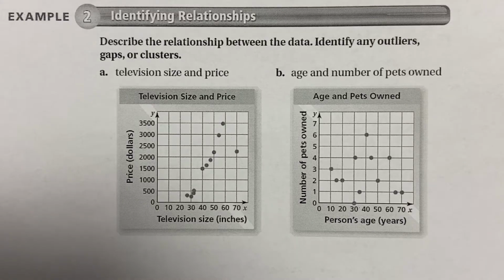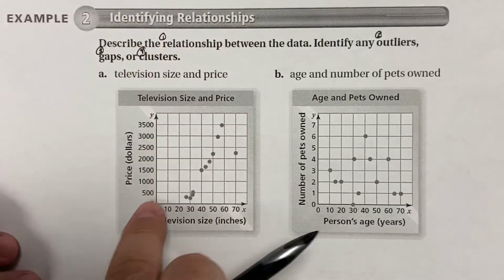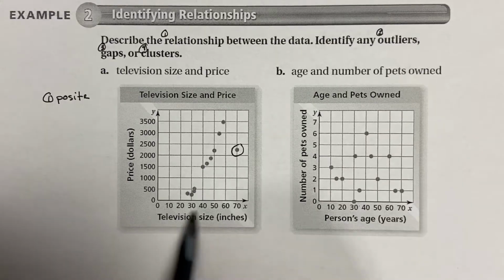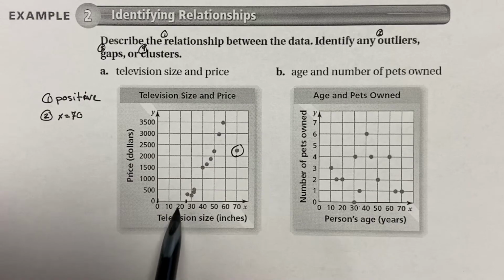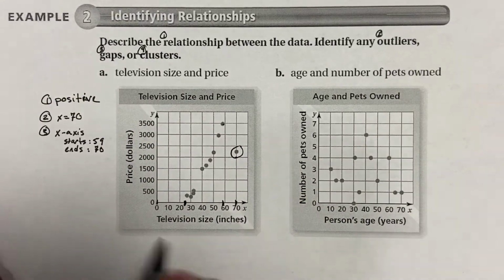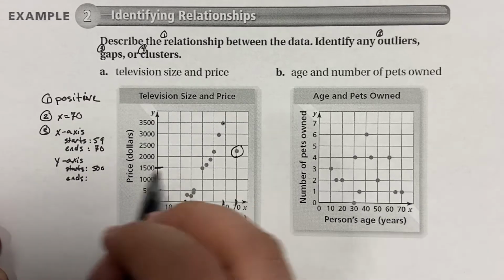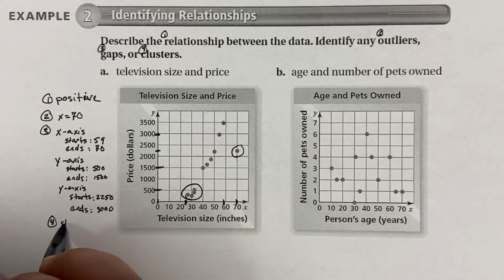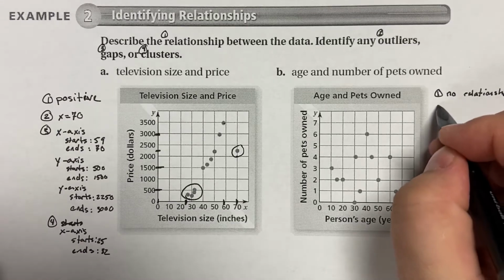7PA Chapter 7.1.2